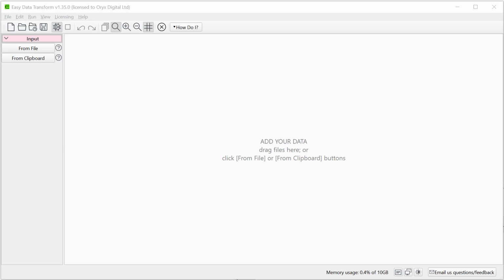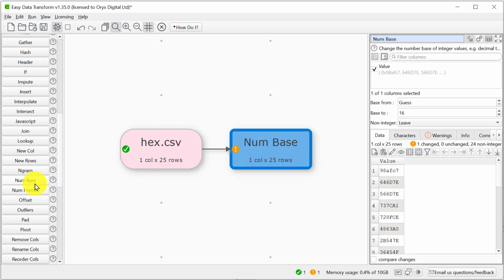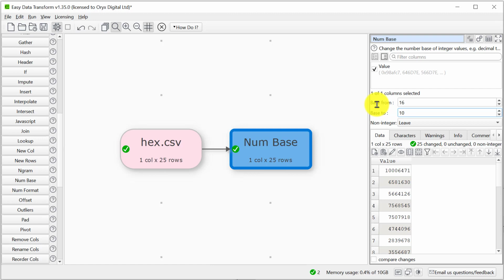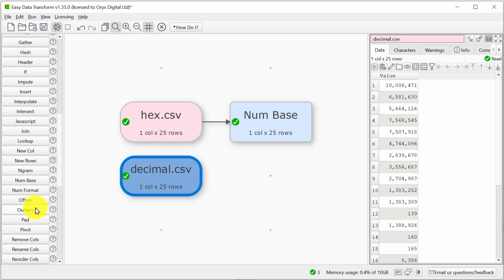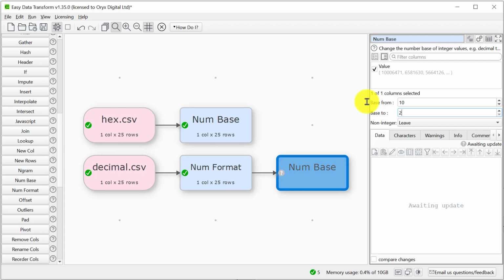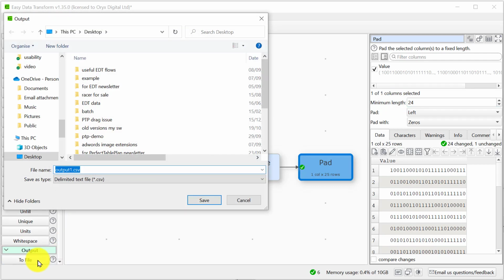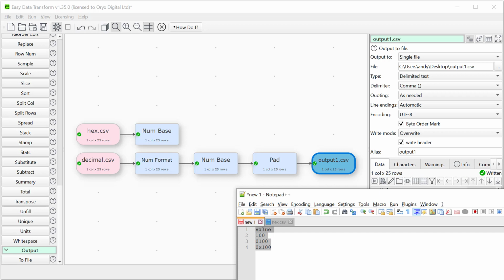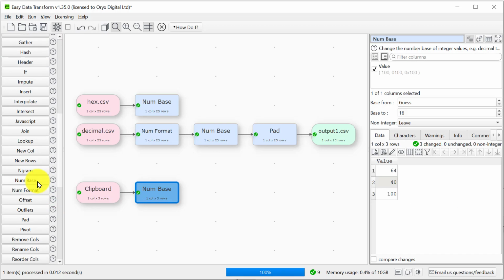How to convert base, e.g. hex to decimal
How to convert number base in your data, e.g. hex to decimal or decimal to binary.